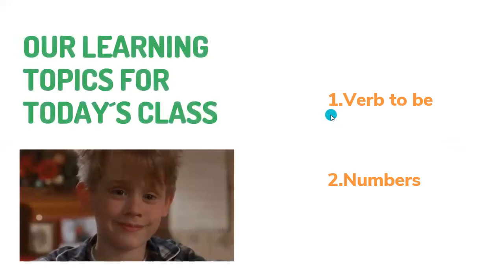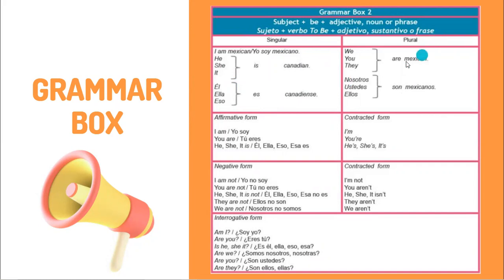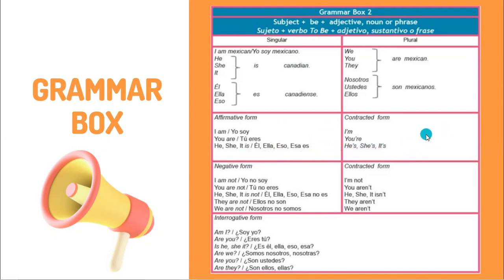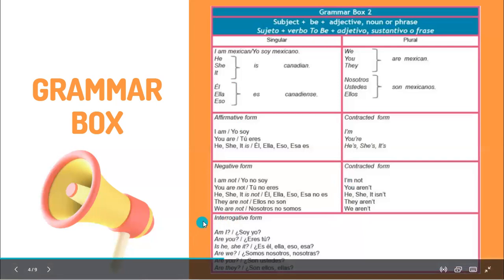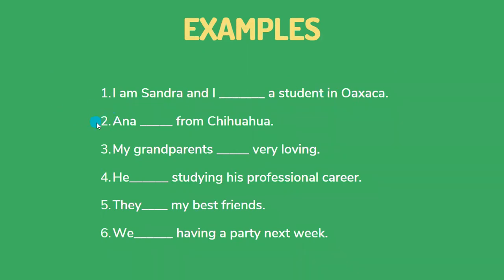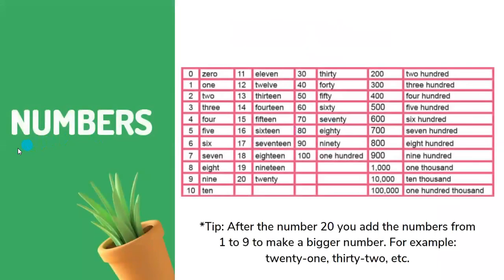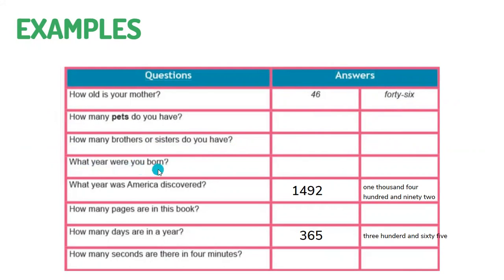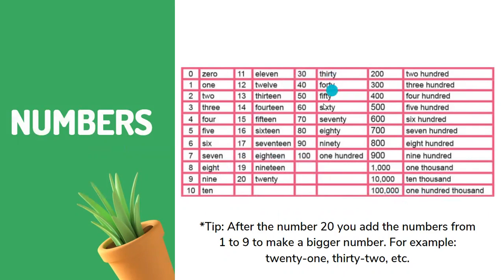Clase 2 1er semestre to be and numbers